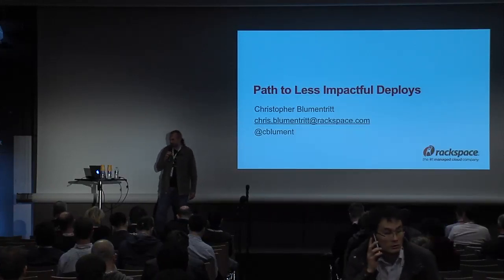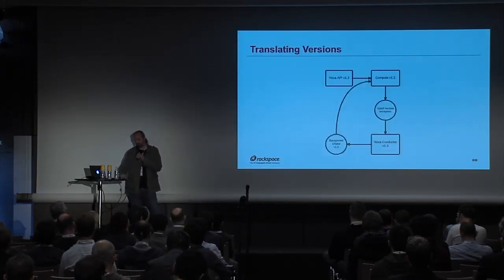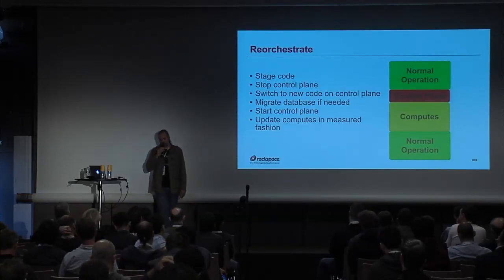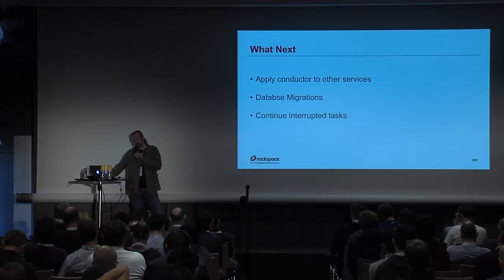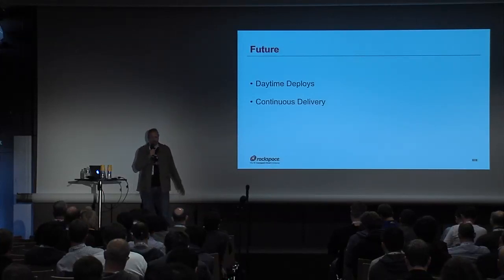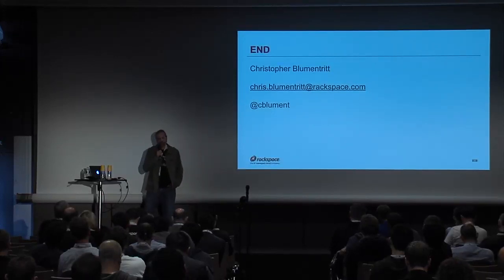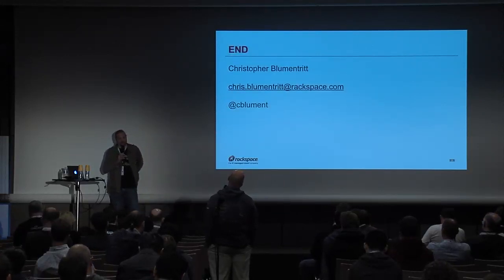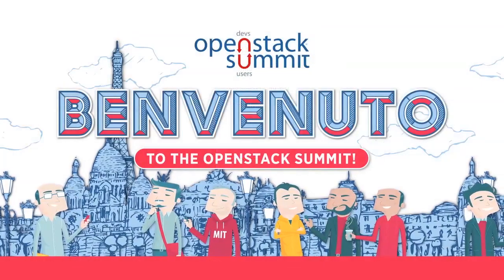The Road to Minimally Impacting Live Upgrades of the Rackspace Public Cloud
This is the story of Ada, an intrepid computer scientist, who has a need to create compute instances in the Rackspace Public Cloud. Alas, the public cloud is being upgraded at the moment and Ada's attempts to create compute instances are thwarted!